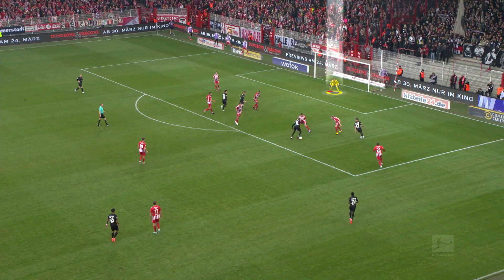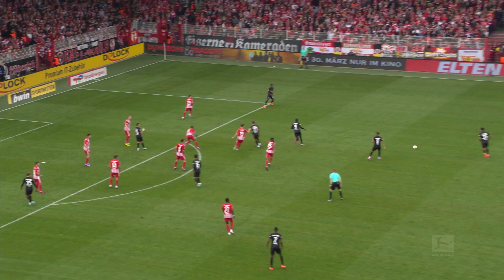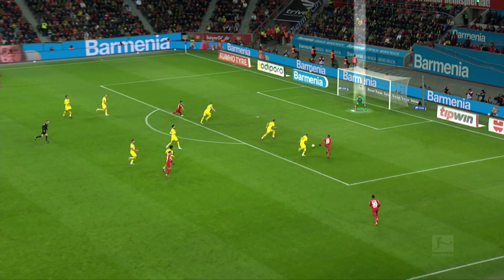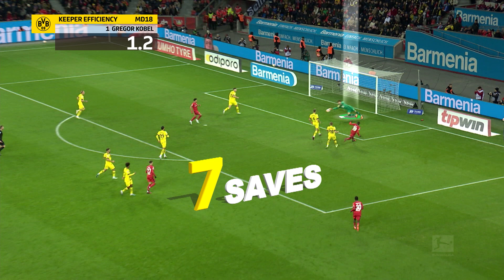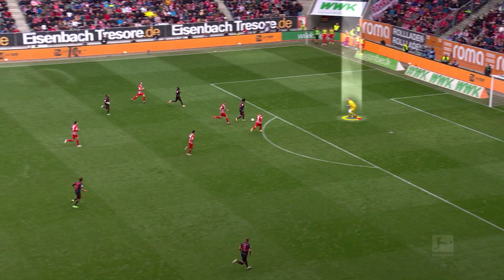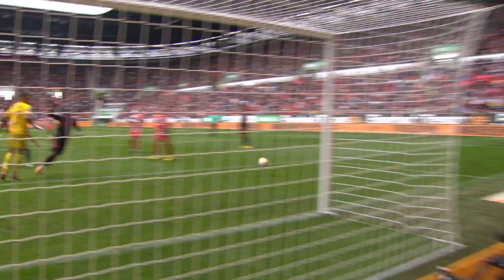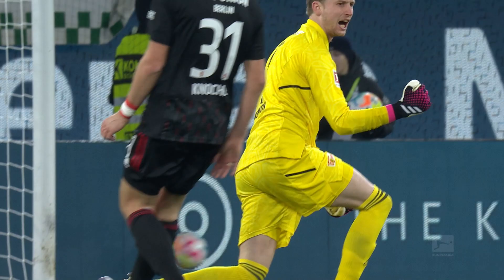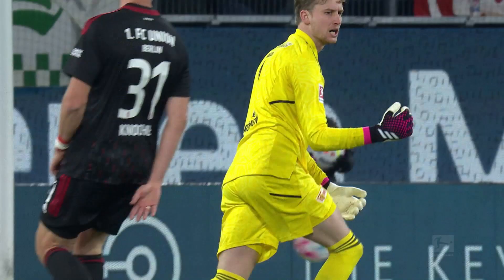Keeper Efficiency | Bundesliga Match Facts powered by AWS | Amazon Web Services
Many statistics are related to the tactical behavior of the teams, the accuracy in finishing, the general attacking behavior and much more. But only a few statistics explicitly dealt with perhaps the most important single position in soccer: the goalkeeper. The new Bundesliga Match Fact "Keeper Efficiency" provides fans insights on the skill of the goalkeeper.

Together with Ball Recovery Time, this new Match Fact joins Pressure Handling, Win Probability, Passing Profile, Shot Efficiency, Speed Alert, Goal Probability, xGoals, Most Pressed Player, Attacking Zones, and Average Positions: Trends to bring the total number of insights available for Bundesliga fans to 14. Fans can learn more about these stats by visiting

Football fans also can follow all of the latest Bundesliga action on Bundesliga.com and via the official Facebook, Twitter, and Instagram channels.

Ask the community of experts on AWS re:Post